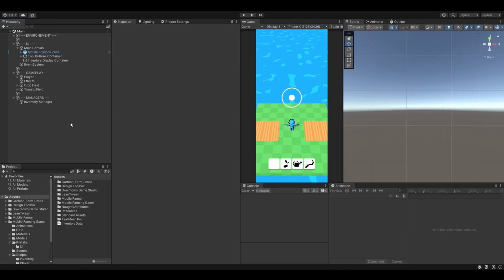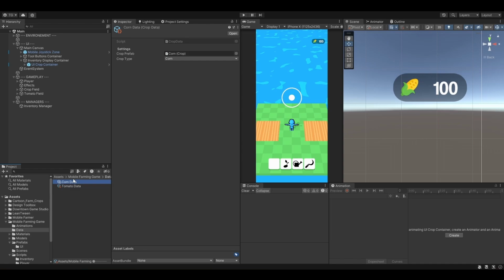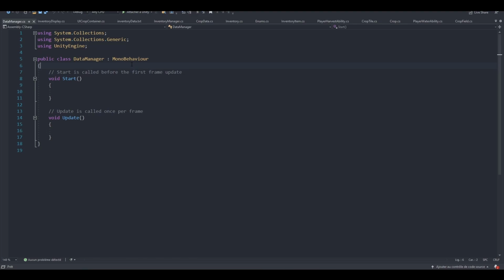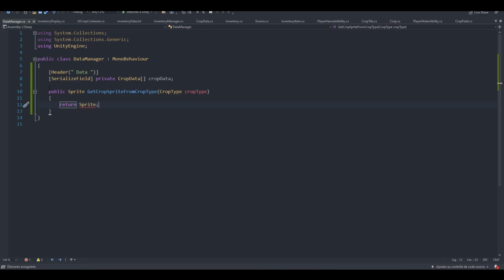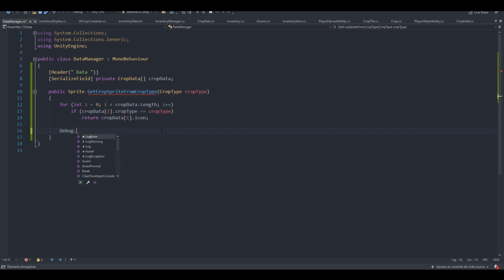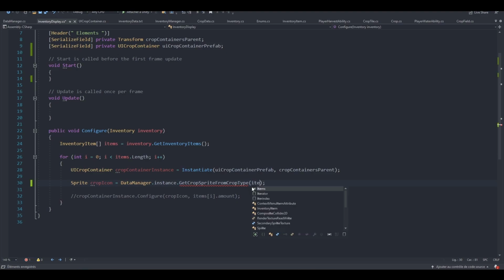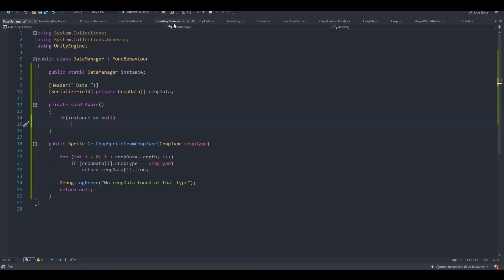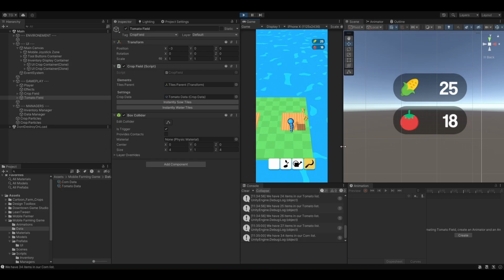Cool Icons For the Inventory!